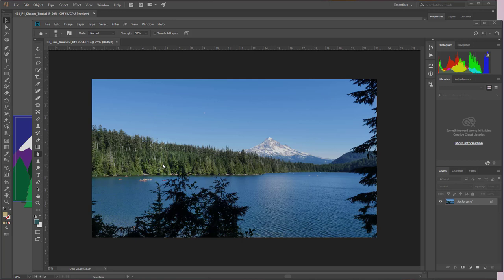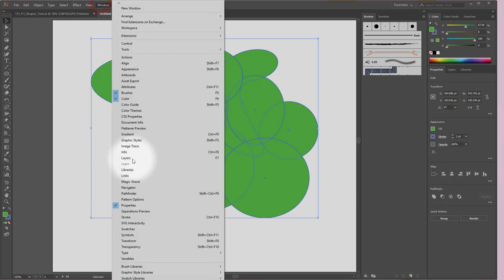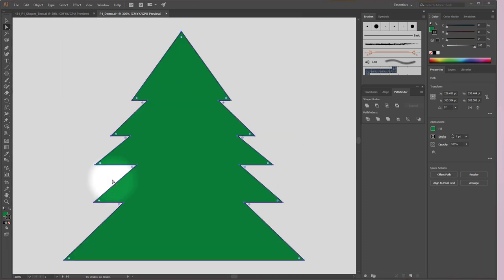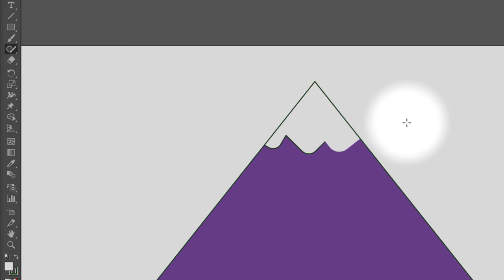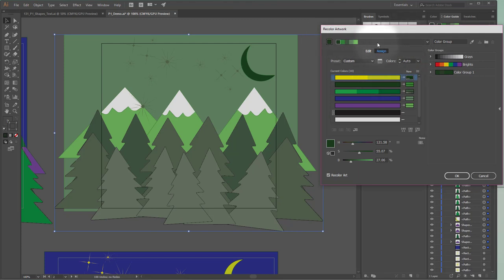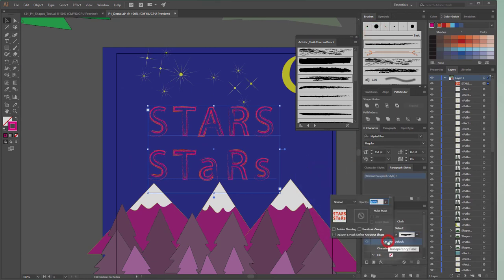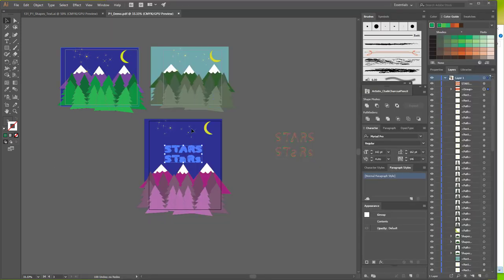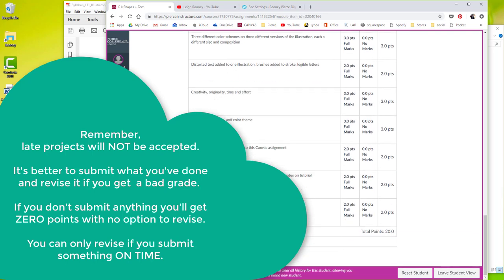(DDSGN 131) Shapes & Distorted Text